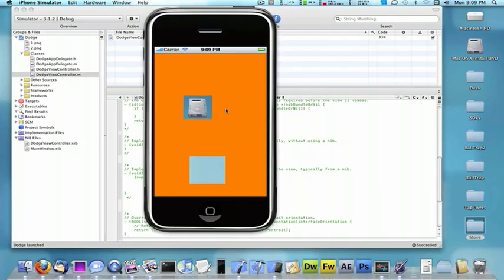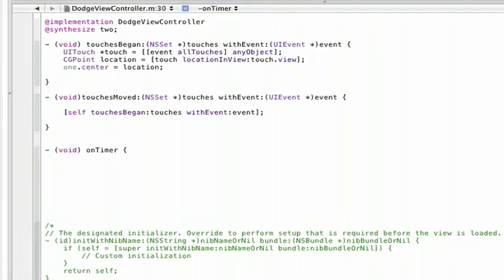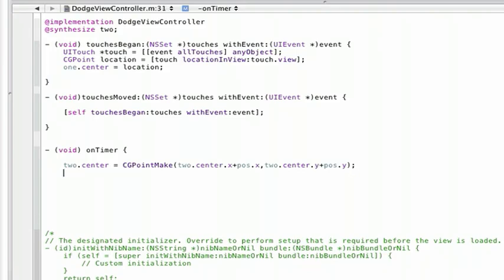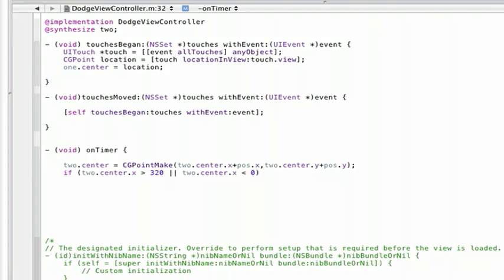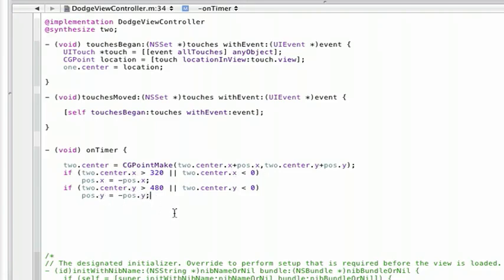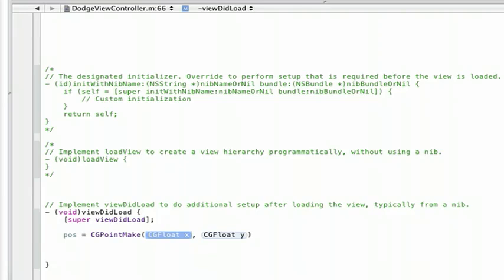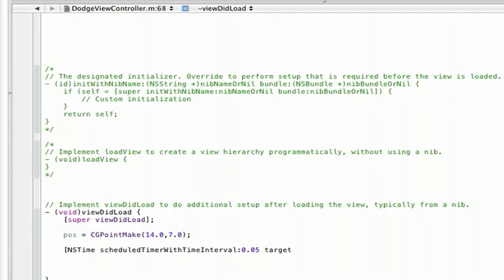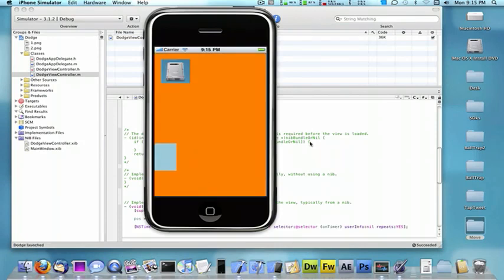iPhone SDK Tutorial Making An Image Dodging Game Part 2